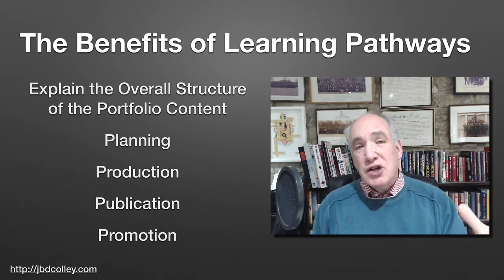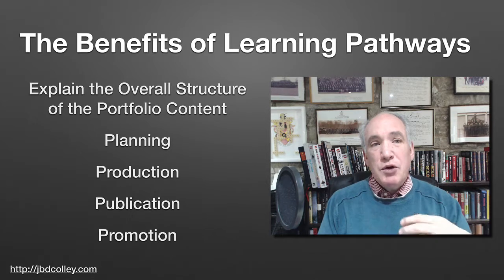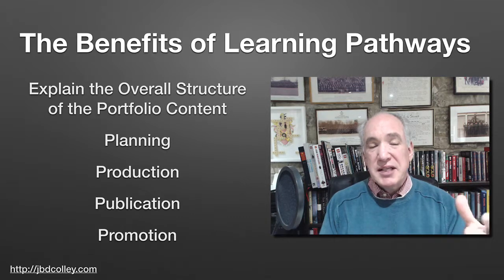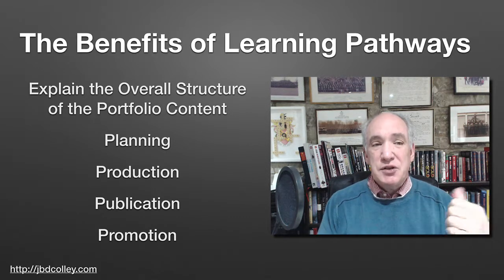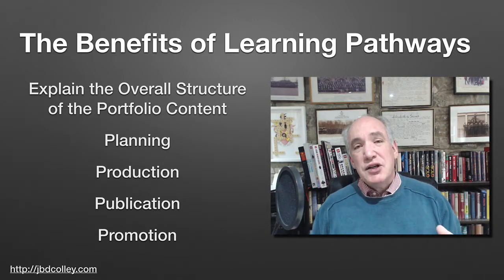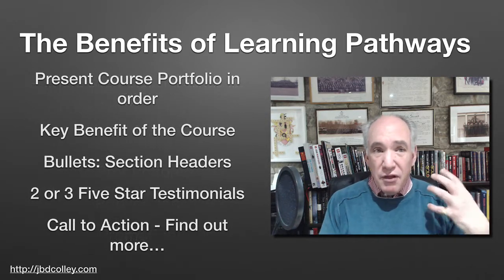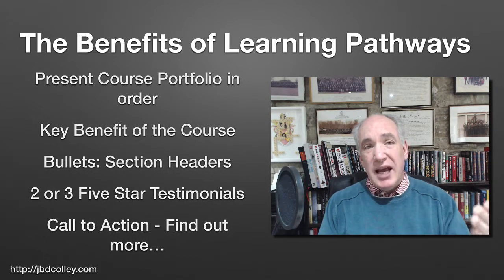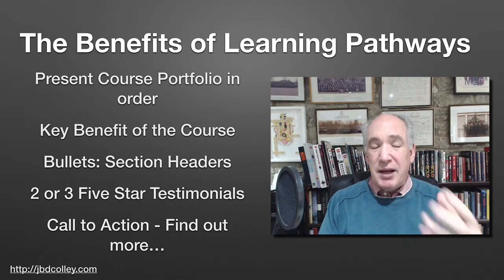Udemy Online Courses: The Benefits of Learning Pathways - help Students find your Courses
Get your copy of my Ultimate Online Course Creation Cheatsheet today!

❤ My Top Courses:  Get Great Discounts on my Best Selling Online Courses below